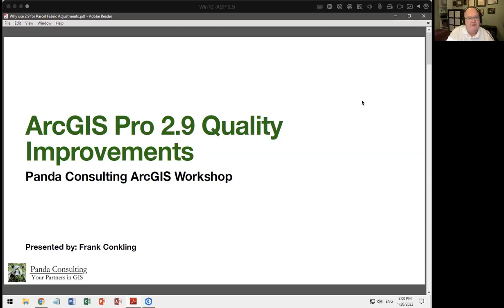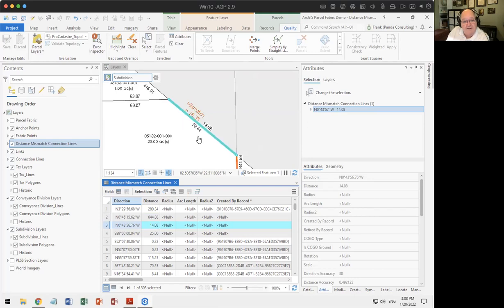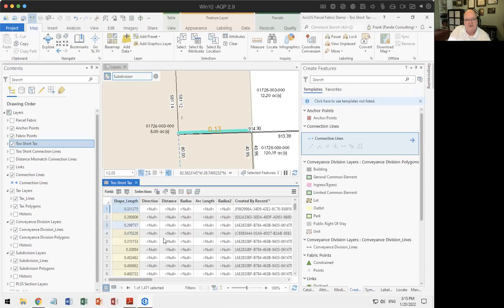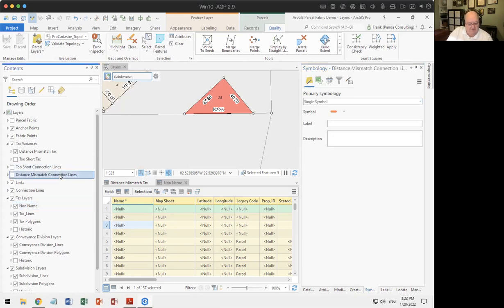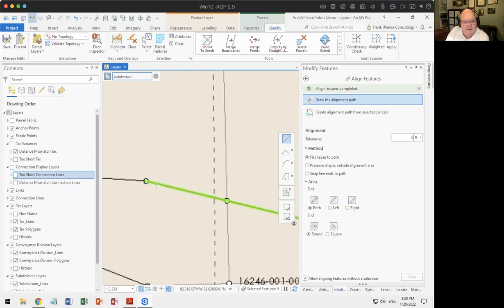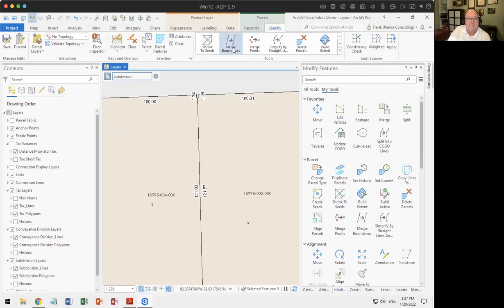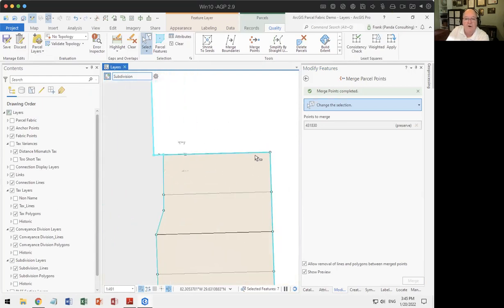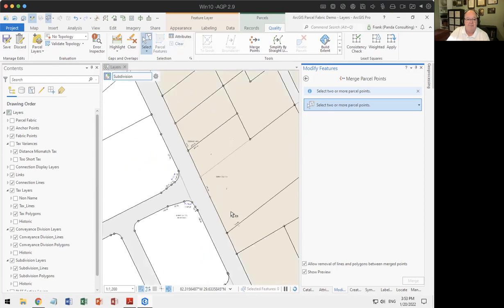ArcGIS Pro 2 9 Quality Improvements January 2022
In this workshop, we explored the ArcGIS Pro 2.9 release and examined the new Quality Improvement tools and the existing tools that have been enhanced to the point where you should seriously consider using the ArcGIS Pro 2.9 release for making Quality corrections and adjustments in your Parcel Fabric. Click on the links below to skip to specific topics.

00:00 - Intro
02:43 - The Parcel Fabric Quality Tab
03:00 - Parcel Display Layers
04:05 - The Connection Line Quality Tests
13:25 - The Parcel Line Quality Tests
19:15 - Testing for Missing Name Attributes
25:30 - Testing for Gaps and Overlaps
29:00 - Correcting Identified Gaps and Overlaps
36:50 - Merge Boundaries Tool
41:00 - Merge Points Tool